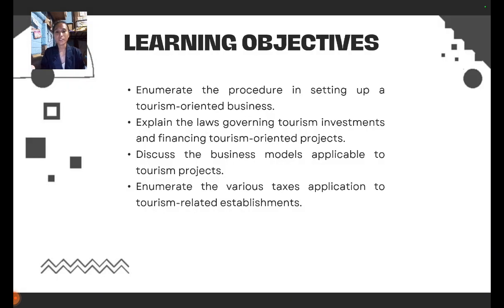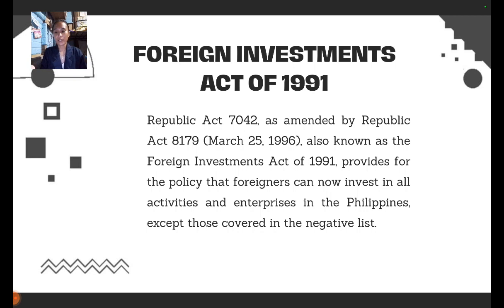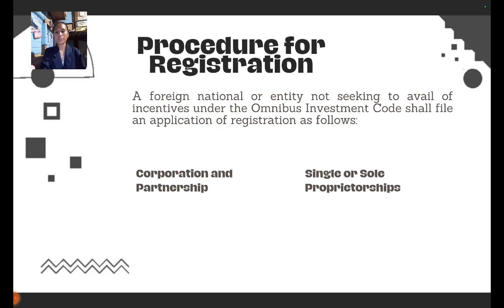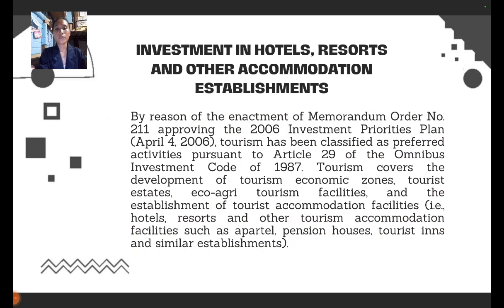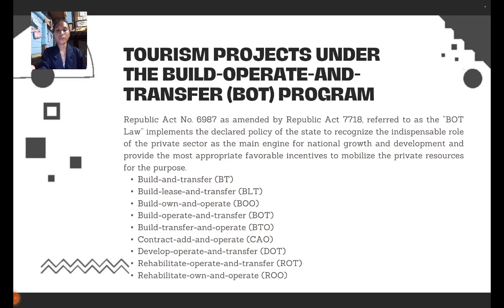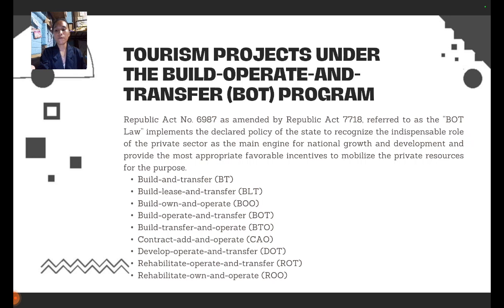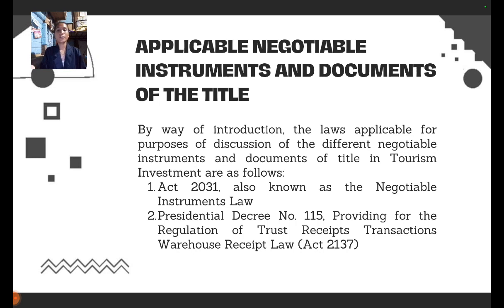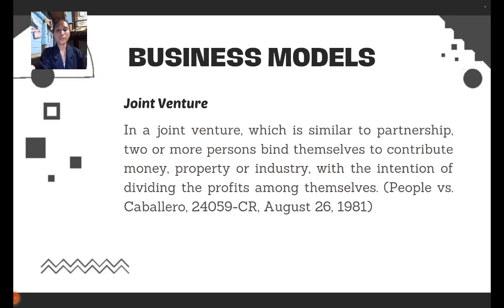Tolang Angel Margaret A. ( Chapter 12 )